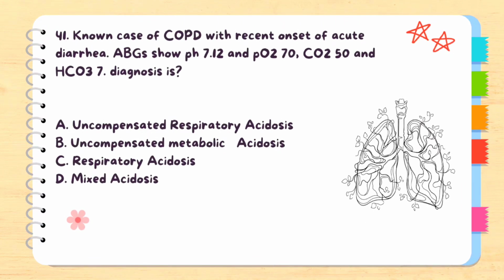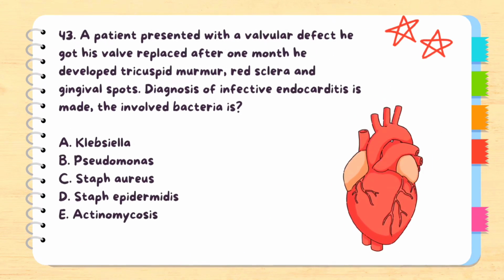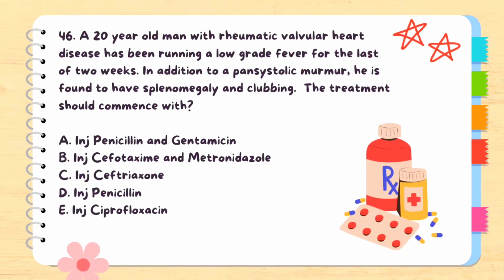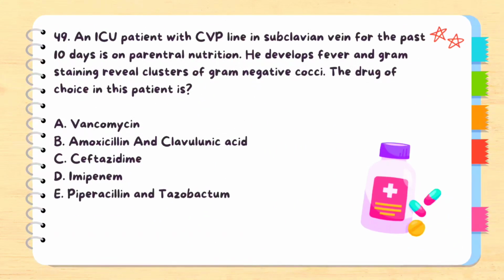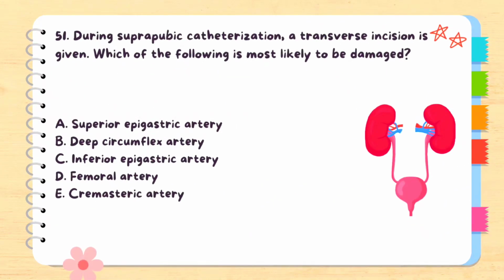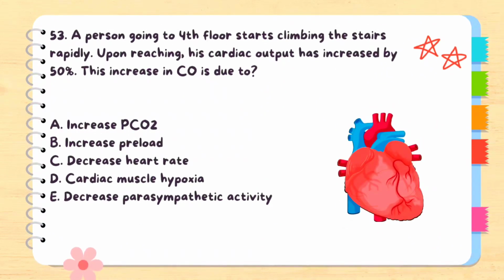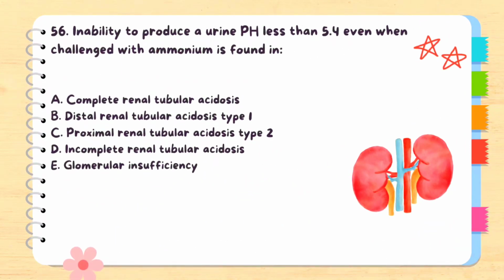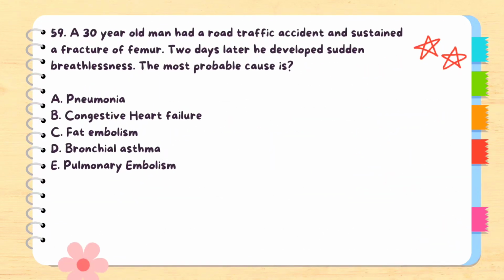A Journey Through Medical Exams: Doctor's Verse Case Study (Part 7)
"In this captivating video series, join us as we delve into the fascinating world of real medical cases. Explore the intricate details of perplexing diseases, challenging diagnoses, and remarkable treatment outcomes. Witness the relentless pursuit of knowledge and the collaborative efforts of healthcare professionals as they unravel complex medical mysteries. From rare conditions to common ailments, each episode presents a unique case study, providing valuable insights into clinical decision-making, evidence-based medicine, and cutting-edge therapies. Whether you're a medical student, healthcare professional, or simply a curious viewer, this series offers an educational and thought-provoking exploration of the remarkable intricacies of human health. Embark on this enlightening journey as we study medical cases together."